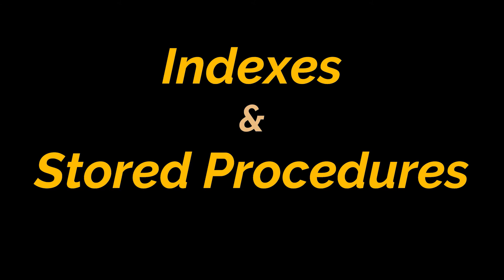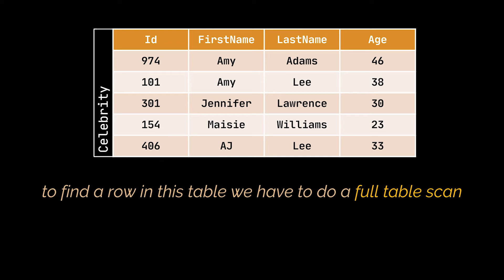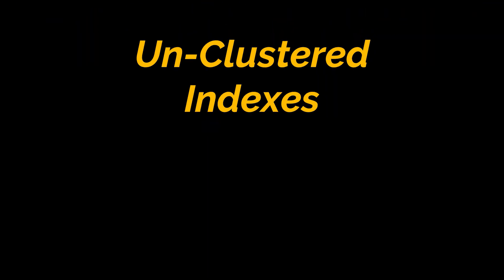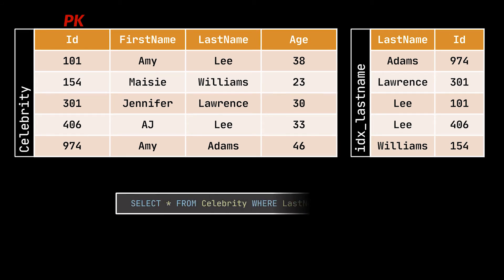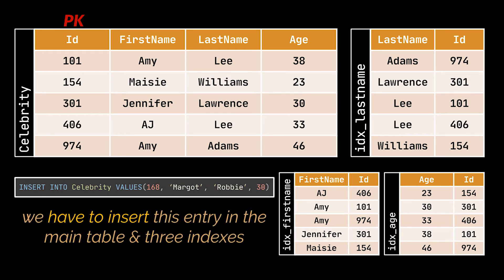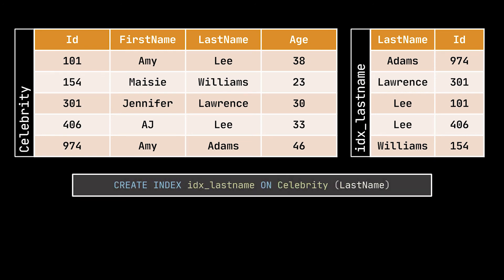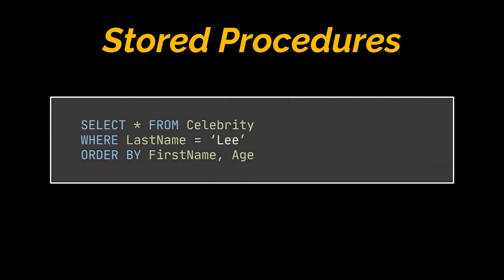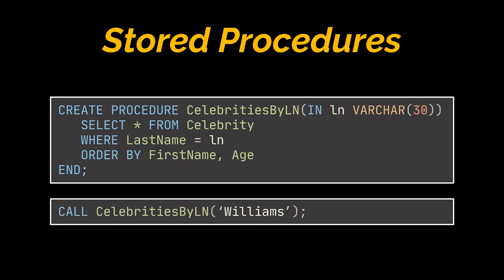What is a Database Index? | Introduction to Database Indexes and Stored Procedures | Geekific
After discussing the fundamentals of a database and after covering a few SQL queries, in this video we raise the bar a bit; and hence talk about Database Indexes and Stored Procedures.

Timestamps:
 00:00 Introduction
 00:20 What are Database Indexes?
 01:23 Clustered vs. Un-Clustered Indexes
 03:27 When should you use Indexes?
 04:41 How to create a DB Index?
 05:27 What are Stored Procedures?
 05:58 Creating a Stored Procedure
 07:01 Benefits of Stored Procedures
 08:24 Thanks for Watching!